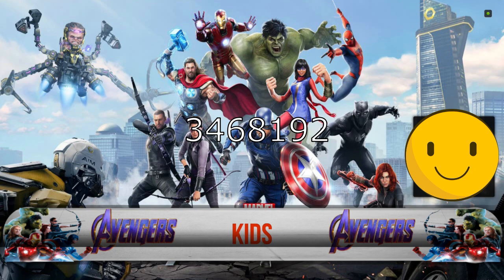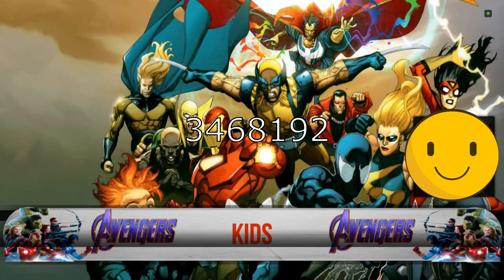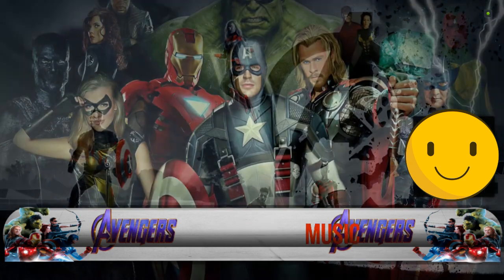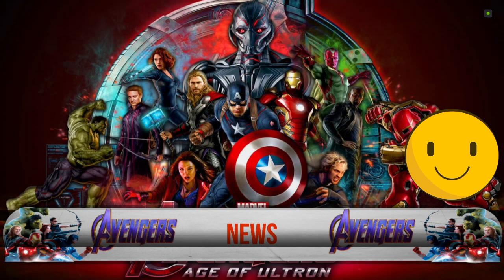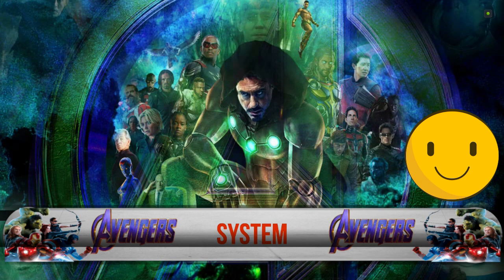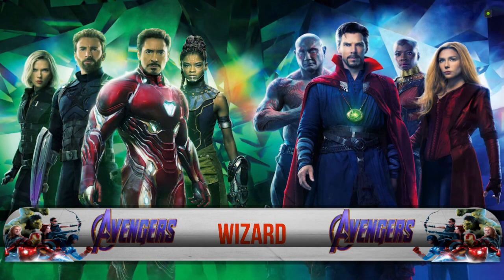Kodi Build Avengers TV Backgroung Picture Showcase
Uncut

Zippo’s Media
Forks 867976